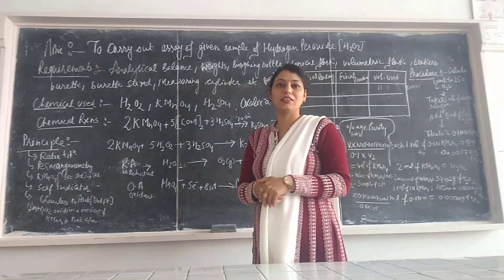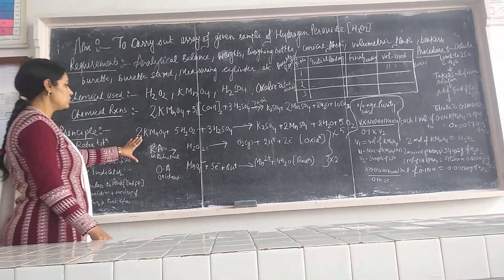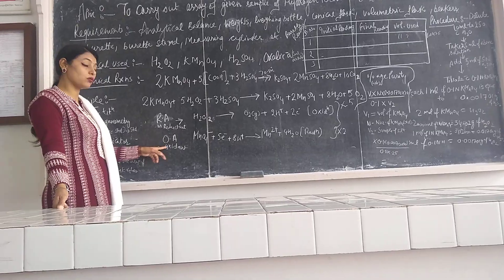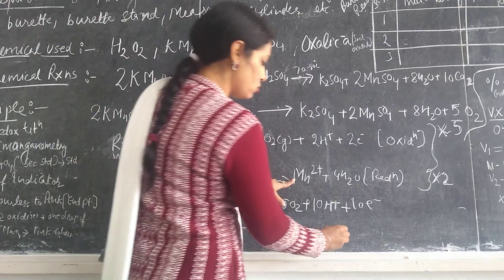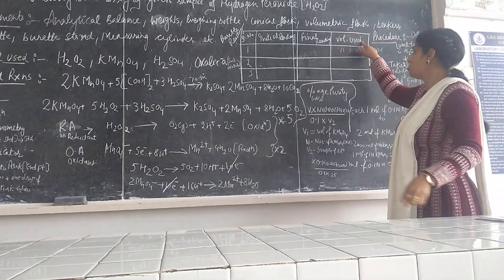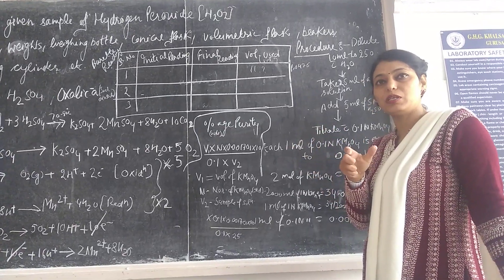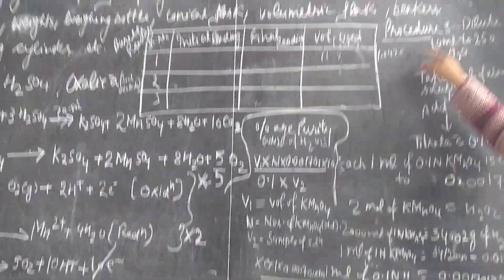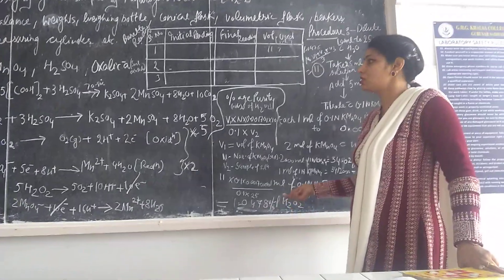Assay of hydrogen peroxide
full details with calculations